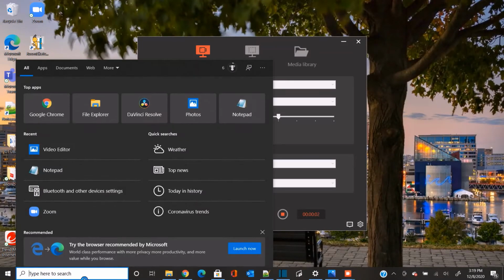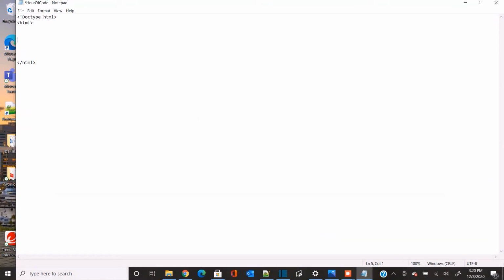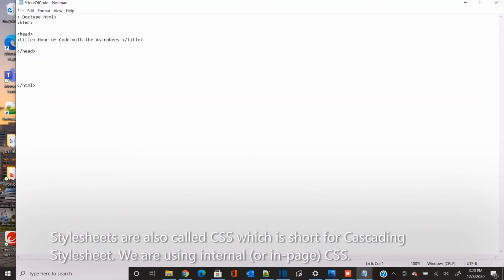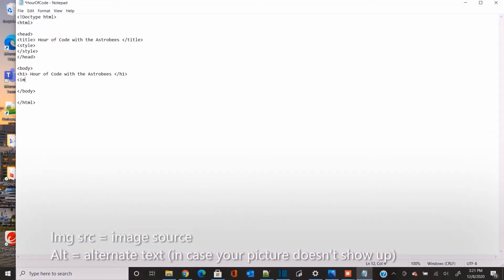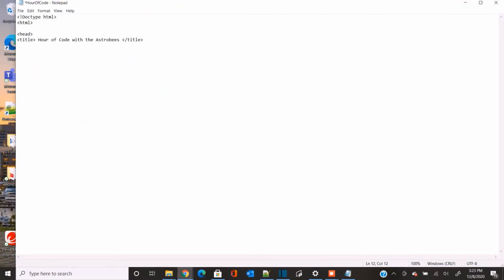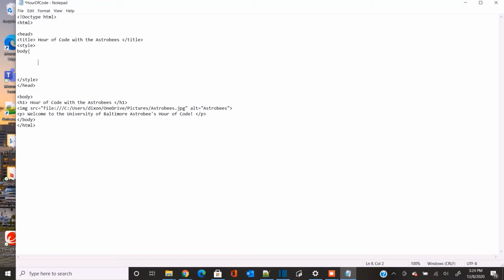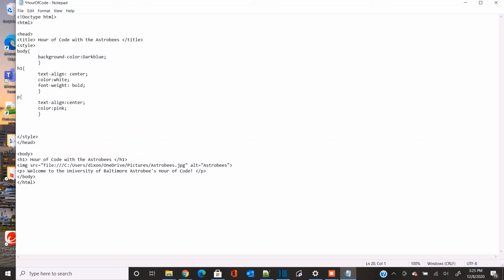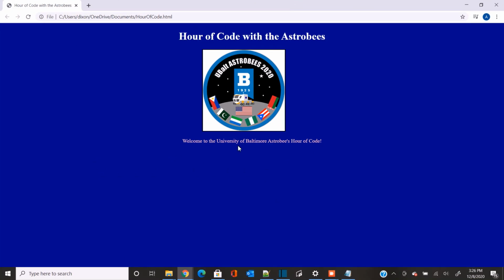HourOfCode 2020 with the AstroBees - Learn the basics of HTML!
Join our team member Avery Dixon in learning how to create an easy HTML page for this week's HourOfCode initiative!
Check out our NASA SUITS virtual outreach video to learn more about how we're contributing to astronauts returning to the moon in 2024